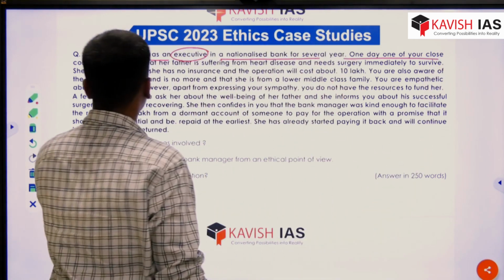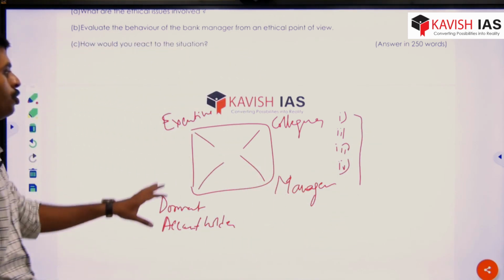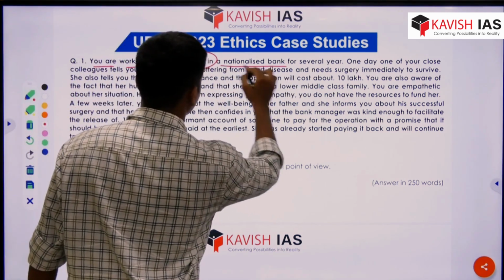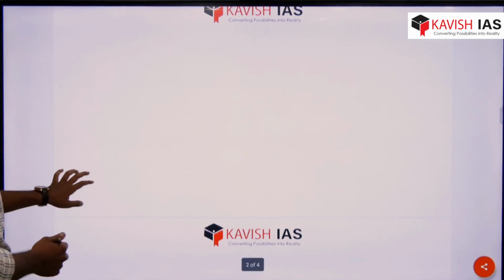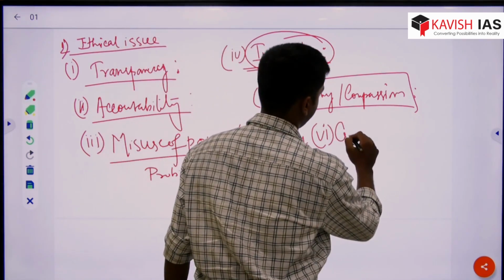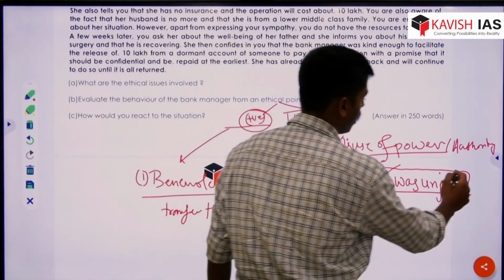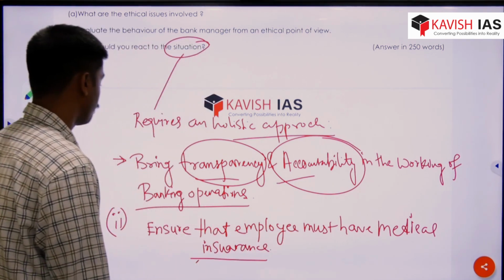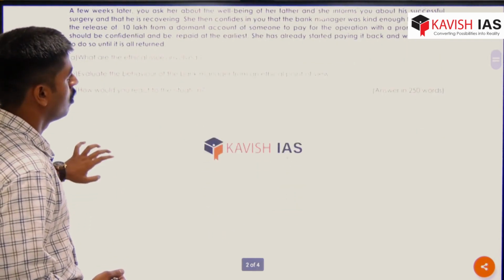Ethics Case Studies Solutions by IPS Laxman Pratap- 2023 Mains PYQ (Lecture-3)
General Studies Paper- 4 Ethics and Integrity holds lot of weightage in UPSC Mains Examination. This paper alone comprises of 250 marks and Case Studies hold bulk of marks if in the entire paper.

Here in this Ethics Case Studies Solutions Lecture Series we would be providing you the detailed solutions of PYQs which will give the aspirants a whole lot of idea about how such questions should be tackled to fetch maximum marks in your Mains Exam.

Following the entire lecture series is important to extract the maximum from this initiative:-

Admissions Open for IAS 2025/26/27
IAS/UPSC Courses for General Studies and Optionals available

Our Location in Kolkata:
NORTH KOLKATA CENTRE-VIP ROAD
Office No. 2B, 2nd. Floor, Ved Bhoomi, Koyla Vihar Vasundhara, VIP Rd, Tegharia, Kolkata, West Bengal 700052

SOUTH KOLKATA CENTRE- Hazra Road
1st floor CL Bhawan, 56/2 Hazra Road, Dover Terrace, Ballygunge Kolkata-700019